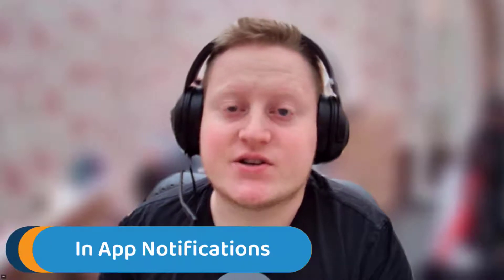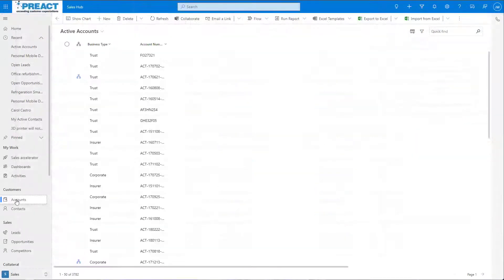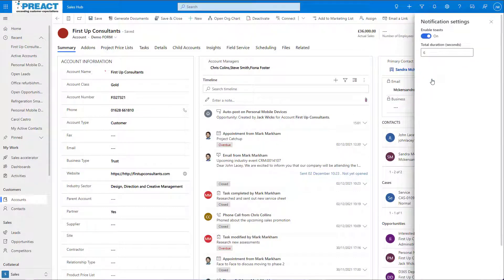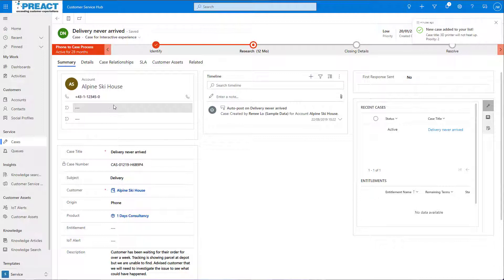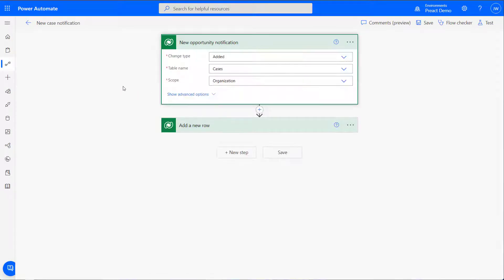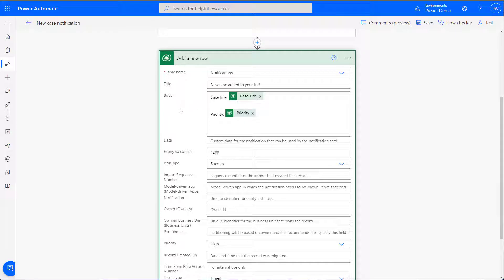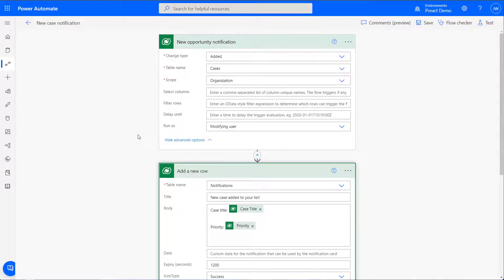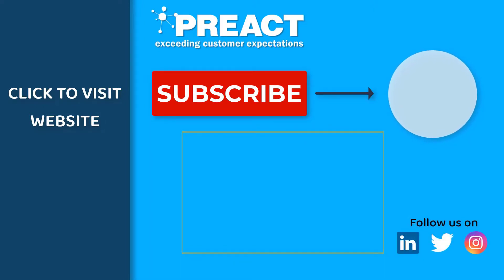How to Set Up In-App Notifications for Dynamics 365 & Model-Driven Apps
In-app notifications can be used by model-driven app users, which includes Dynamics 365, to alert users when a significant event has occurred. Triggers can range from a new callback request being created, to an order being signed off.

These notifications look to address key follow-up actions that need to take place, in order of priority. Users can see all notifications relevant to them in the Notification Center, and can click into individual cards to navigate to the appropriate record.

Currently in preview, users are able to test this feature in their sandbox environments.